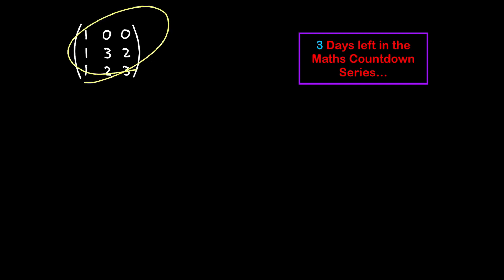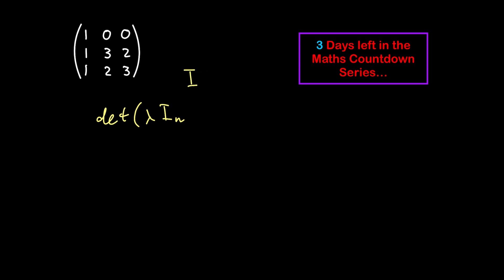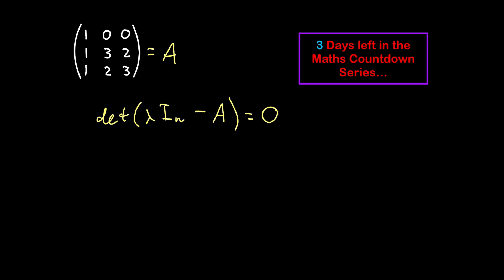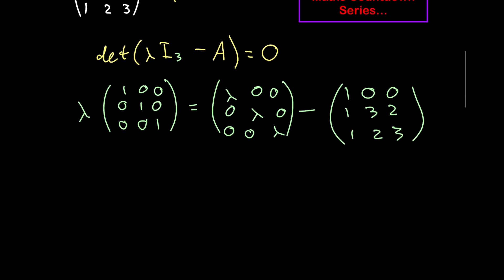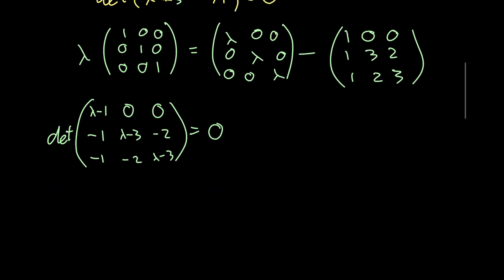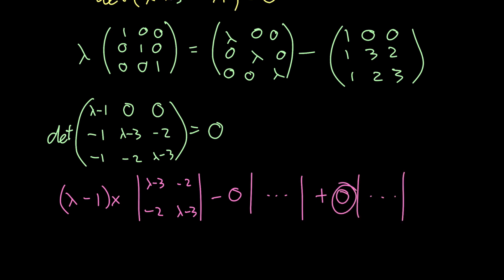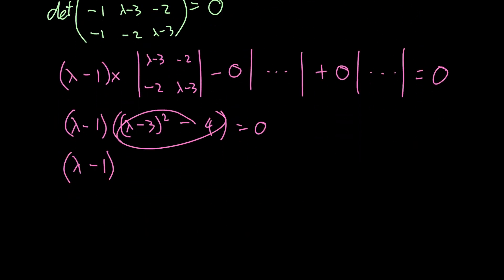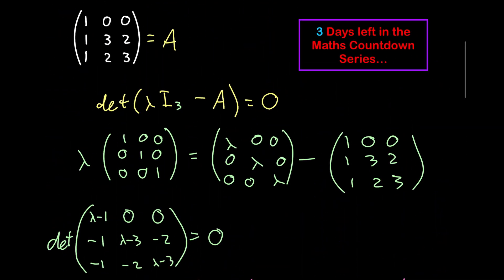How to Find Eigenvalues of a Matrix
This video goes through the method one would use to find the eigenvalues of a matrix.